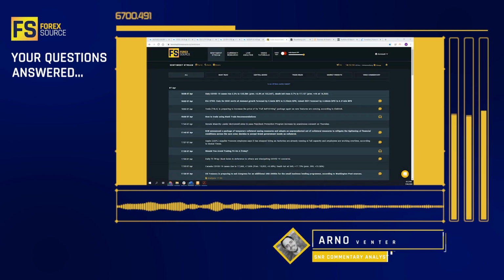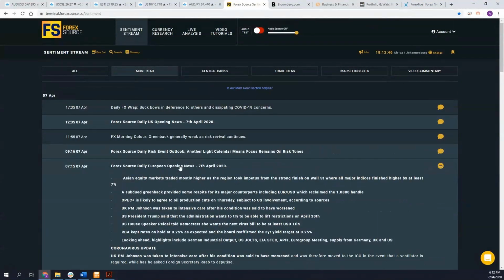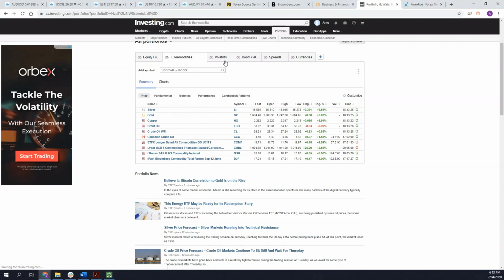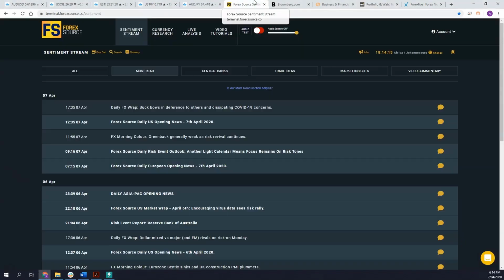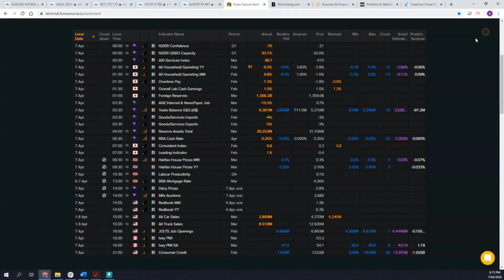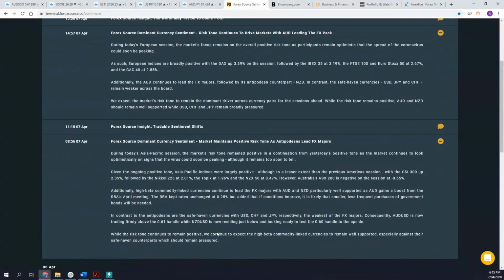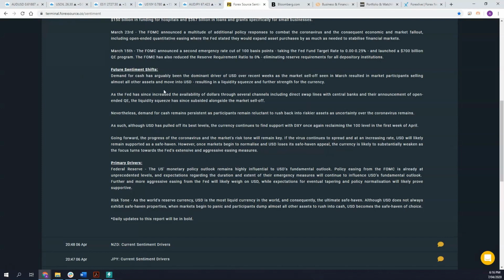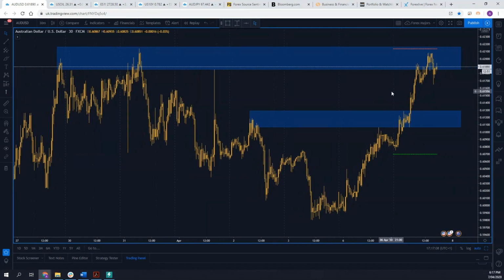What's The Best Daily Process For Finding Good Trades?